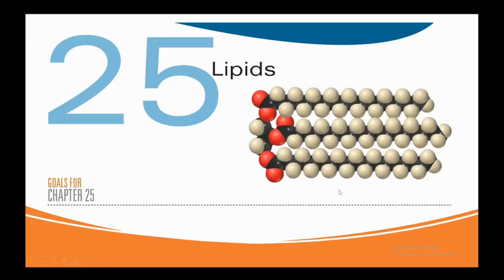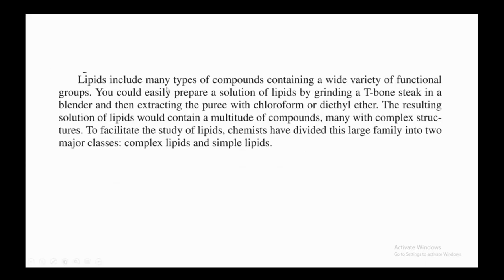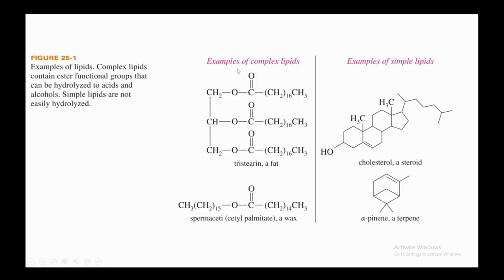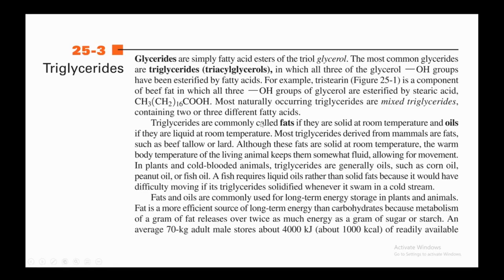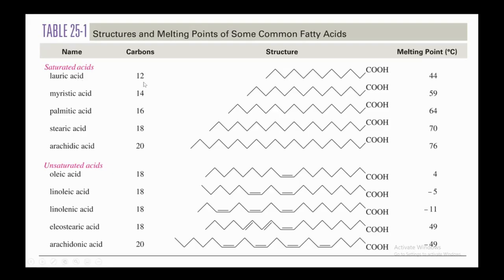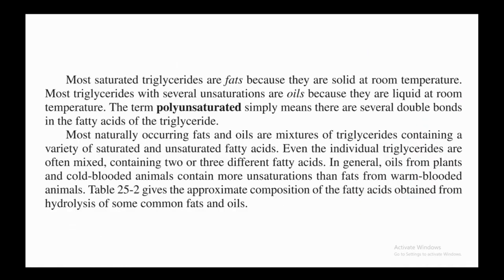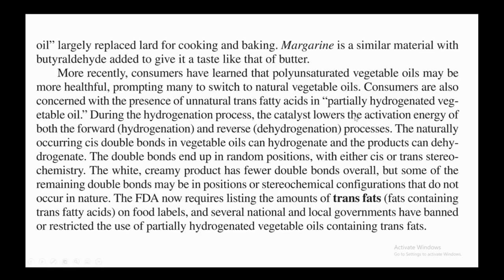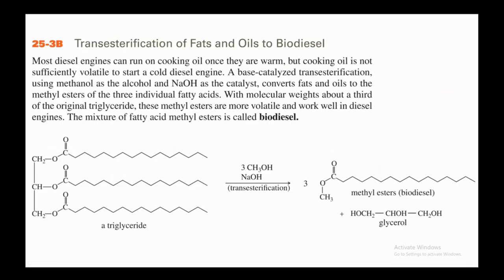What are Lipids? | Oils, Waxes, Fatty Acids, Glycerides | Natural Products Chemistry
Link to buy the following products:
Organic Chemistry by L.G. Wade

In this video we will explain what are Lipids and the types of lipids such as: Oils, Waxes, Fatty Acids, Glycerides from the book Organic Chemistry by LG Wade.

Lipids are substances that can be extracted from cells and tissues by nonpolar organic solvents. Lipids include many types of compounds containing a wide variety of functional
groups. You could easily prepare a solution of lipids by grinding a T-bone steak in a blender and then extracting the puree with chloroform or diethyl ether. The resulting solution of lipids would contain a multitude of compounds, many with complex structures. To facilitate the study of lipids, chemists have divided this large family into two major classes: complex lipids and simple lipids.

Complex lipids are those that are easily hydrolyzed to simpler constituents. Most complex lipids are esters of long-chain carboxylic acids called fatty acids. The two major groups of fatty acid esters are waxes and glycerides. Waxes are esters of long-chain alcohols, and glycerides are esters of glycerol.

Simple lipids are those that are not easily hydrolyzed by aqueous acid or base. This term often seems inappropriate, because many so-called “simple” lipids are quite complex molecules. We will consider three important groups of simple lipids: steroids, prostaglandins, and terpenes. Figure 25-1 shows some examples of complex and simple lipids.

Waxes are esters of long-chain fatty acids with long-chain alcohols. They occur widely in nature and serve a number of purposes in plants and animals.

Glycerides are simply fatty acid esters of the triol glycerol. The most common glycerides are triglycerides (triacylglycerols), in which all three of the glycerol groups have been esterified by fatty acids.

Hydrogenation of Triglycerides; Trans Fats

Transesterification of Fats and Oils to Biodiesel